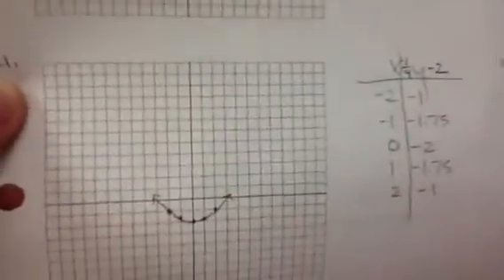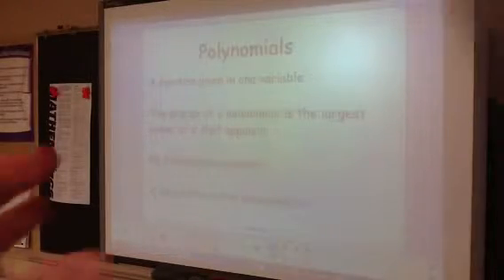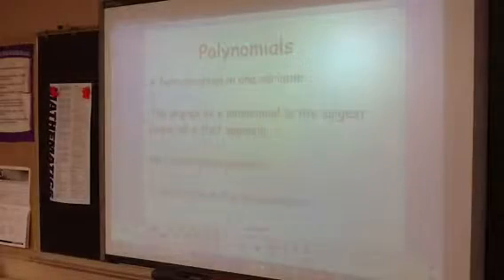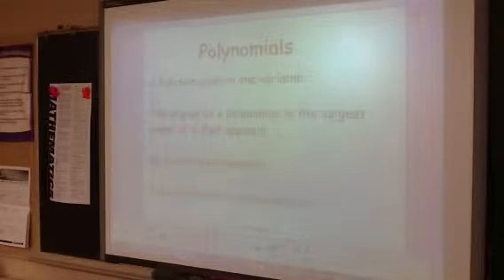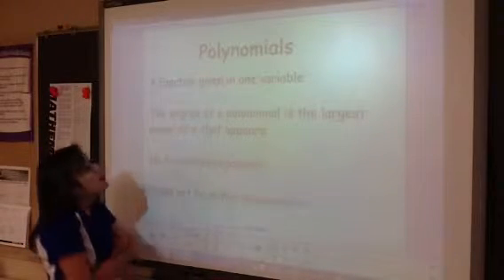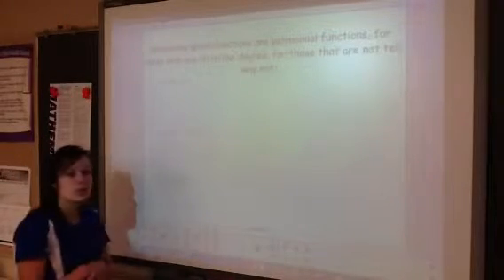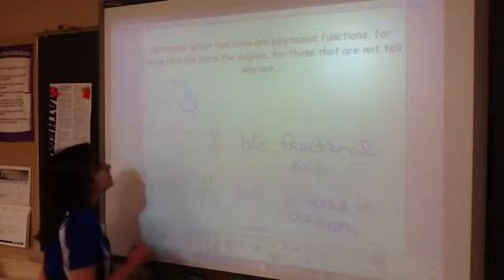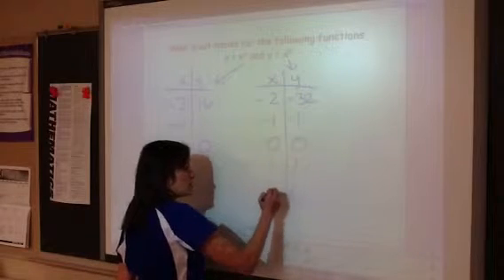IMP 4 3-15-13